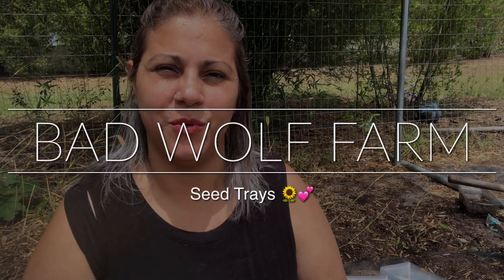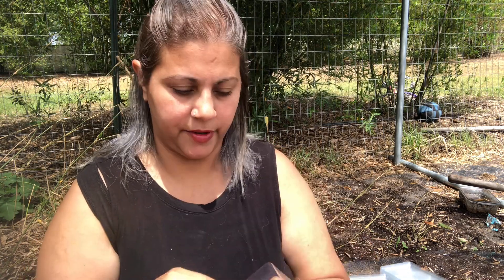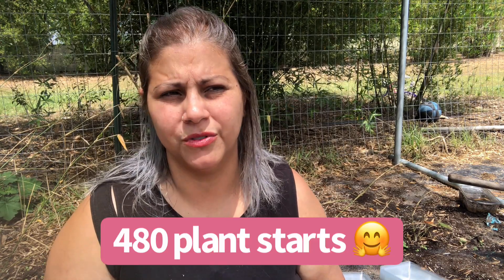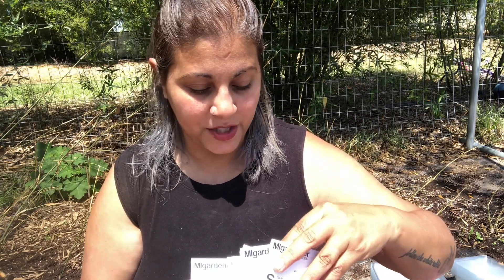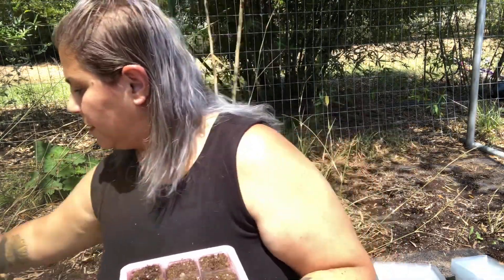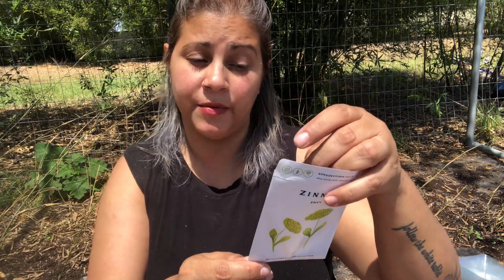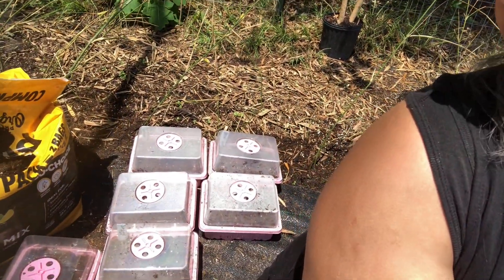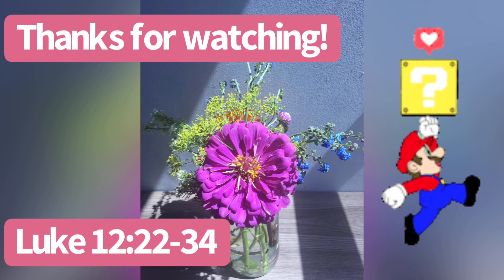Can I make some $ selling seed starts?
LINKS BELLOW =)

Hey Ya'll, we are Chris & Barbara from Bad Wolf Farm

We want to welcome you to our journey, we traded the city life for the country life, and let me tell you we are never going back. =) we have a small farm here in Florida with a big family, and even bigger dreams, we hope you will stay and walk alongside us as we walk this journey that can at times be scary, and difficult, but so very worth it. We want to share this walk and show the beautiful and the not so beautiful things of starting a homestead, and following our hearts desire, my prayer is that we can somehow encourage you to follow your own heart's desire of a homestead, or just simply encourage you to walk by faith and not by sight, thank you so much for stopping by and God bless you!

Pink Trays

We are still working on our website so it's under construction at the moment

Our wish list

To help support us